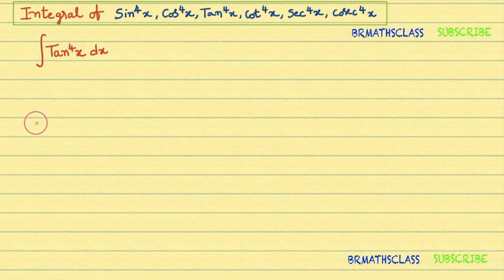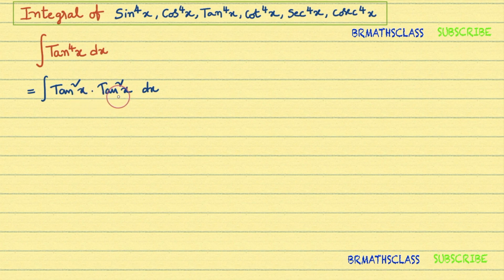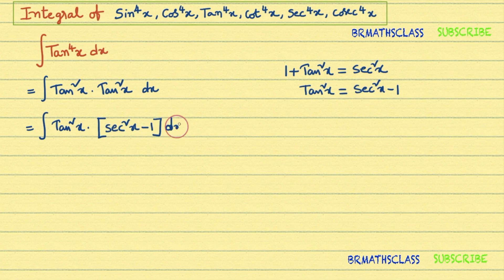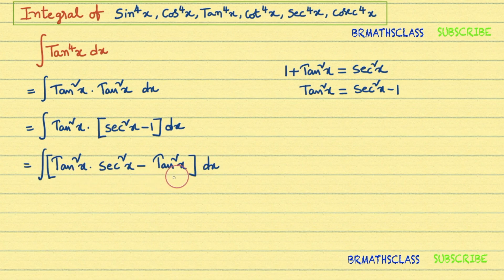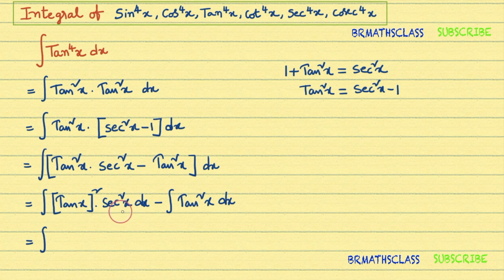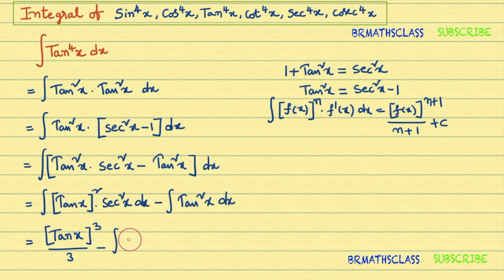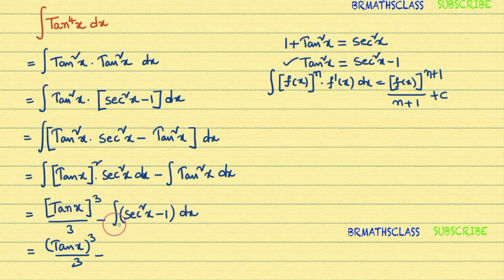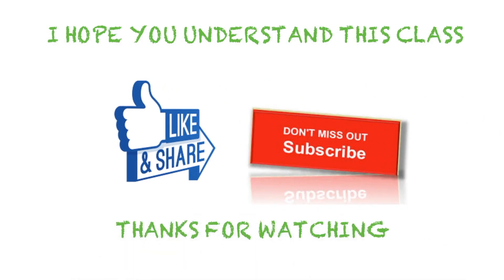#40. INTEGRAL OF TRIGONOMETRIC FUNCTIONS | INTEGRATION CLASS 12